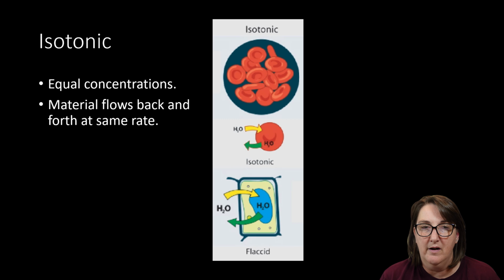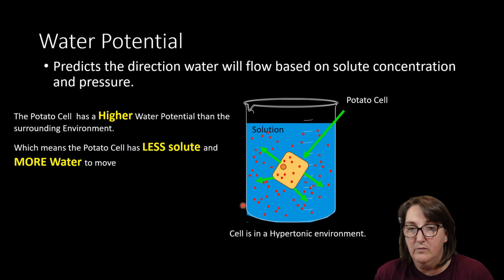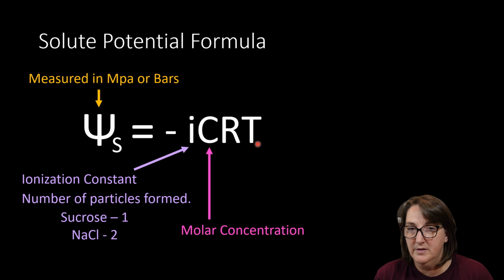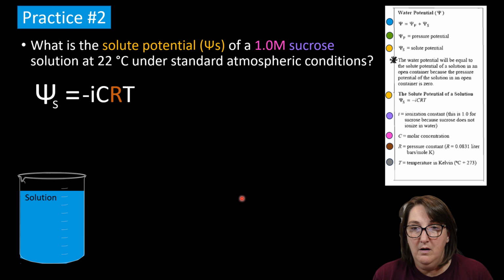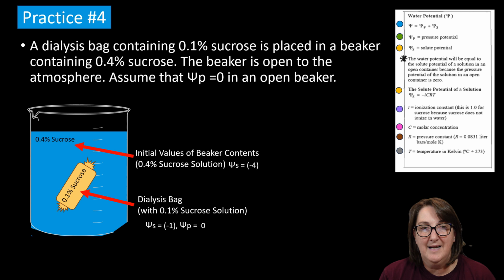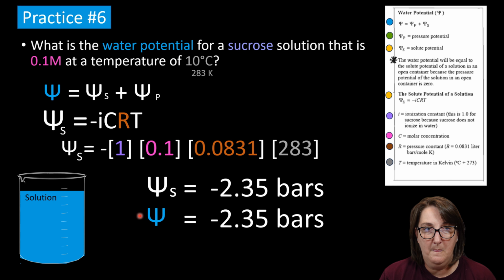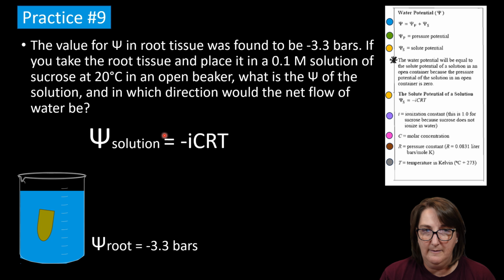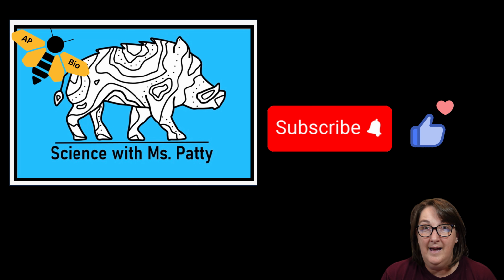AP Tonicity and Water Potential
This video discusses Tonicity and we work through 10 Water Potential problems.

If you need to know more about Passive transport and how solutes and water move across a membrane, watch this video I created for my Biology class.